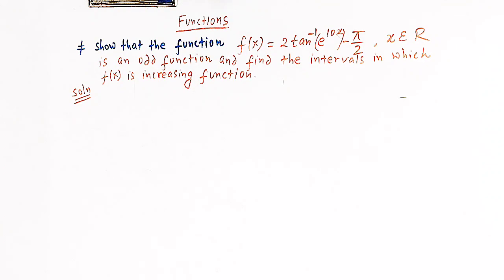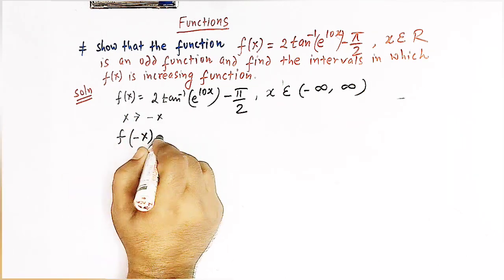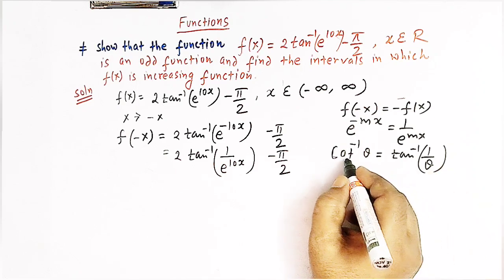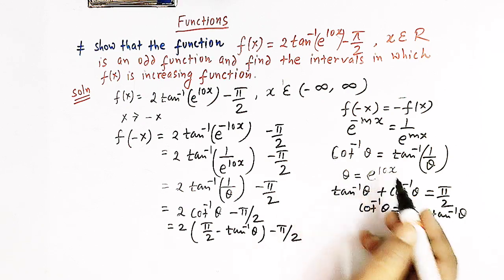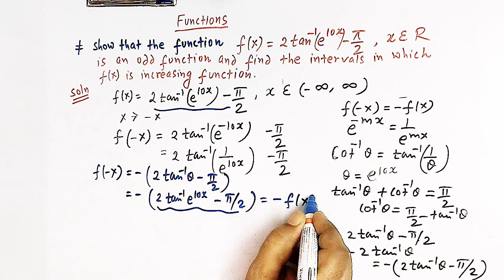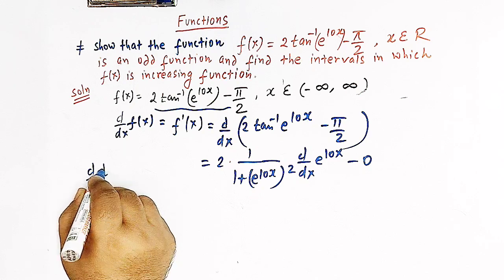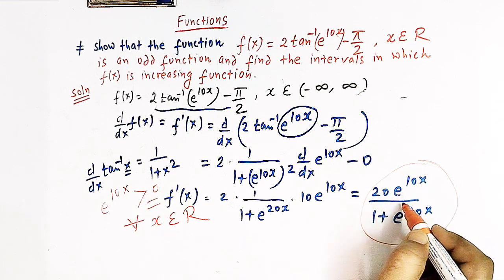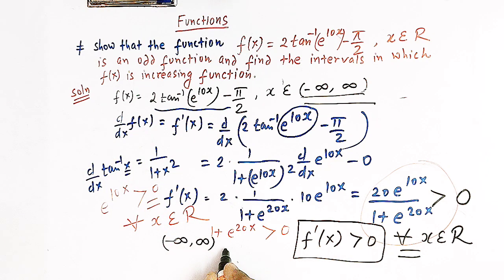|| Find intervals in which the function is strictly increasing ||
How to find the intervals in which the function is strictly increasing and decreasing.